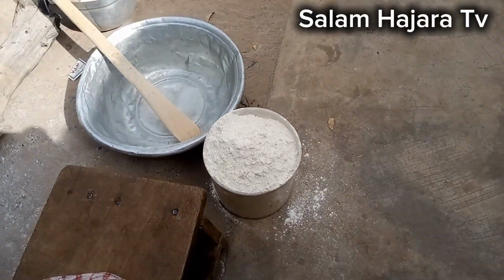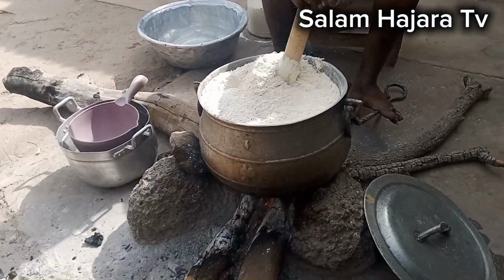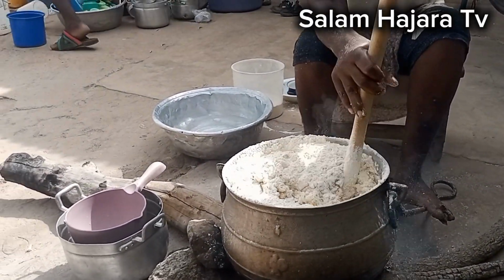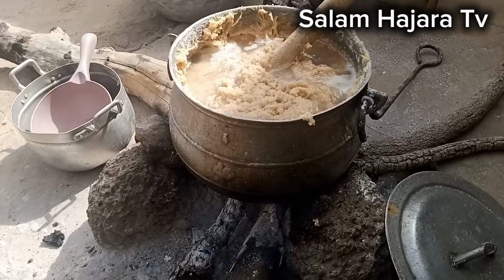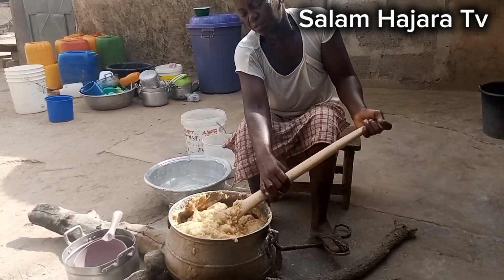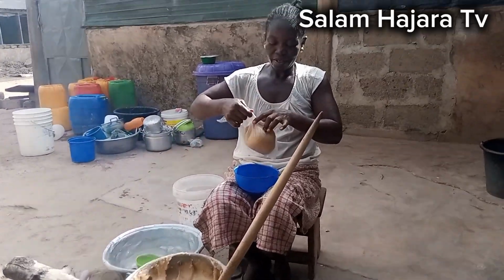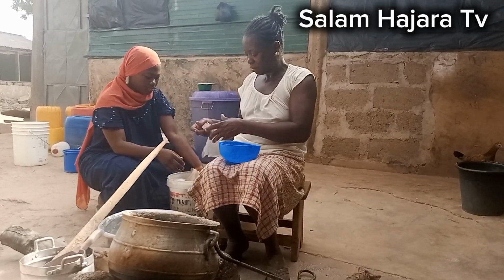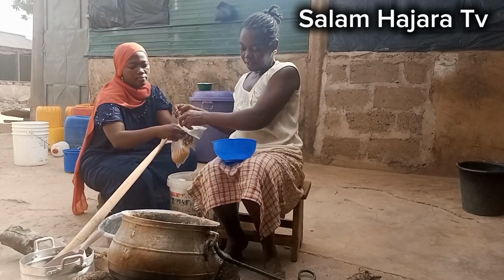African Village Life| Authentic Ghanaian Konkonte Recipe | How to make Konkonte from scratch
In this video, join me as I travel to the upper east region of Ghana to learn how to prepare the delicious local dish called Konkonte. Watch as I show you the step-by-step process of making Konkonte using cassava flour and serving it with a variety of traditional soups. Get ready to immerse yourself in the rich Ghanaian culinary culture and experience the flavors of Konkonte right in your kitchen!